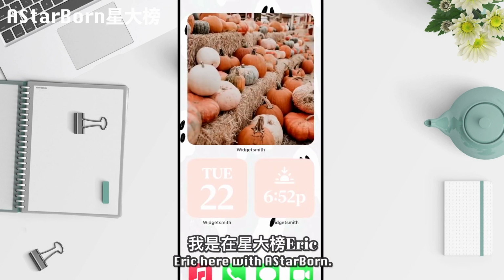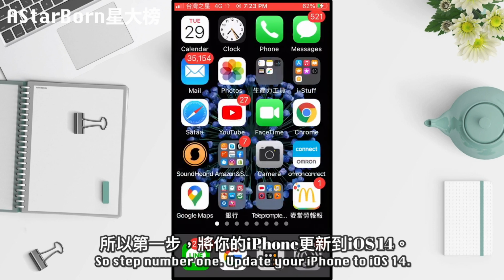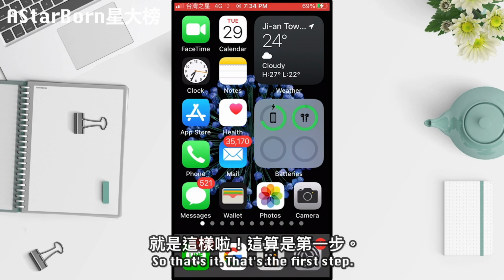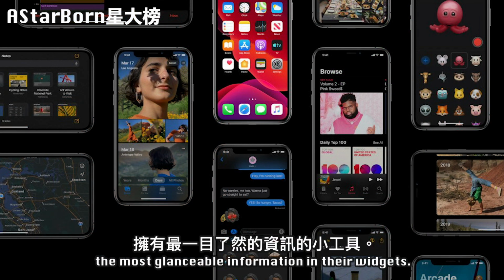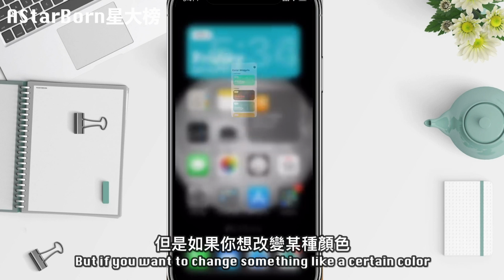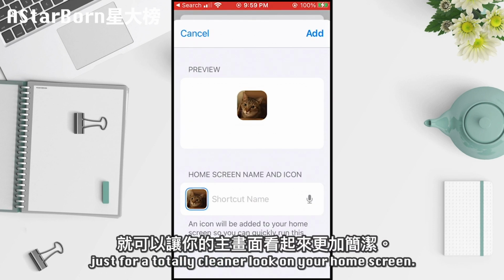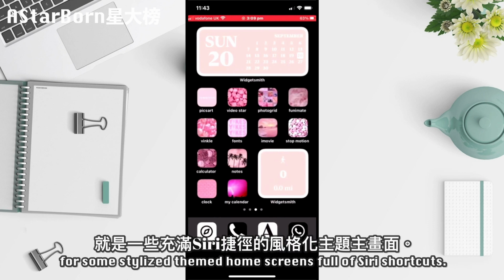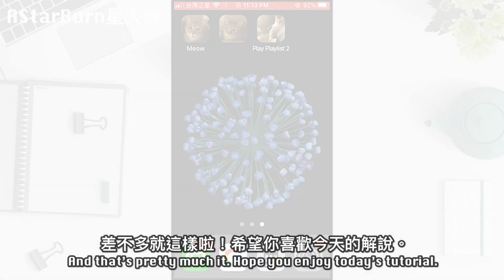How to Edit Home Screen iOS 14 Customization Widgetsmith iOS 14 App Icons iPhone iOS 14 Home Screen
How to Edit Home Screen iOS 14 Customization Widgetsmith iOS 14 App Icons iPhone iOS 14 Home Screen - Eric Yan - AStarBorn - 星大榜

0:00 Intro
0:40 How to Edit Home Screen - iOS 14 Customization
1:30 Three different stages of Home Screen Customization
2:00 Stage One Home Screen Customization -  Beginners
2:15 How to Update ios 14 in iphone 7, how to update ios 14 in iPhone 11, how to update ios 14 in iPhone X
2:35 How to Add Widgets on iOS 14
2:48 What is Jiggle Mode and How to Jiggle Mode Apple
3:20 How to use Apple Weather Widget - How to Add Widgets on iOS 14 - How to Make Widgets on iOS 14
3:30 How to use Apple Batteries Widget - How to do Widgets on iOS 14
4:00 How to use App Library in iOS 14 - How to Hide Pages and folders in App Library
4:53 A Cool Tip for Minimalists under Minimalism
5:15 Stage two Home Screen Customization - Advanced Users
5:40 Best Widgets iOS 14 - How to Add Widgets iOS 14
5:43 Google Widget iPhone - Google Widget on Home Screen
5:58 Color Widget and Widgetsmith
6:04 Widgetsmith iOS 14 - How to Customize Widgets iOS 14 - Personalizar ios 14
6:20 Color Widget - How to Make Widgets on iOS 14 - How to Do Widgets on iOS 14
7:00 Best Free Widgets iOS 2020 Updated
7:50 Stage Three Home Screen Customization - Former Android Users Full Tilt Customization
7:53 How to Change Icons on iPhone iOS 14 - How to Change App Icons on iOS 14
8:10 Siri Shortcuts Tutorial - Siri Shortcuts iOS 14 - How to Change App Icons on iPhone
8:50 Siri Shortcuts Tip for Minimalists under Minimalism - Super Clean Look on Home Screen
10:25 Best Cool Custom Icon Pack for iOS 14
10:48 iOS Shortcuts Advanced - How to Use iOS Shortcuts App - How to Create Siri Shortcuts - Apple Music Playlists
12:15 Outro

The filming equipment:
💻 Notebook ‣‣ MacBook Air (Retina, 13-inch, 2019)：
📷 Camera ‣‣ EOS M6 Mark II 15-45mm：
🎤 Microphone ‣‣ Rode VideoMicro：
🎥 Light ‣‣ YIDA YD-500BPLUS：
📹 Backdrop ‣‣ Elgato Green Screen：

👉考慮使用Youtube打造個人品牌賺錢，發展業務，不知如何開始？或遲遲沒有成果？

（點進頁面後滑到最下方的研討會有免費教學課程）
This video is about:

widgetsmith,
widgetsmith ios 14
ios 14 app icons
ios 14 customization
edit home screen ios 14
how to edit home screen ios 14
ios 14 hintergrund
iphone ios 14 home screen
how to make ios 14 home screen
how to change icons on iphone ios 14
how to change app icons on ios 14
how to change app icons on iphone ios 14
personalizar ios 14
how to make widgets on ios 14
how to do widgets on ios 14
how to change home screen ios 14
tuto ios 14
how to customize widgets ios 14
оформление ios 14
ios 14 charging sound
how to use widgetsmith
cool ios 14 home screen
como personalizar ios 14
ios 14 home screen ideas

how to ios 14
iphone ios 14
home screen ios 14
ios 14 widgets
ios 14 setup
update ios 14
customize ios 14
how to customize ios 14
widget ios 14
iphone 7 ios 14
new ios 14
how to get ios 14
how to update ios 14
how to update to ios 14
ios 14 aesthetic
ios 14 apps
how to do ios 14
ios 14 android
how to use ios 14
تحديث ios 14
ios 14 ipad
ipad ios 14
tutorial ios 14

ios 14 setup,ios 14 homescreen,ios 14,tips,tricks,favorite custom widget,custom widgets,iphone widgets,iphone setup